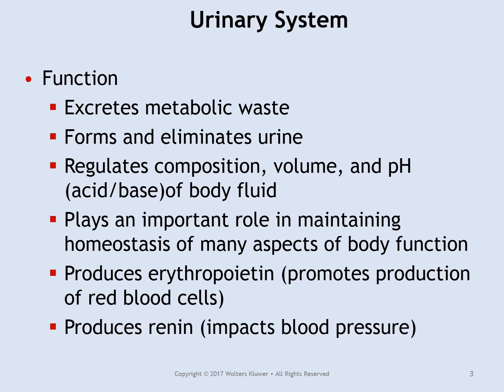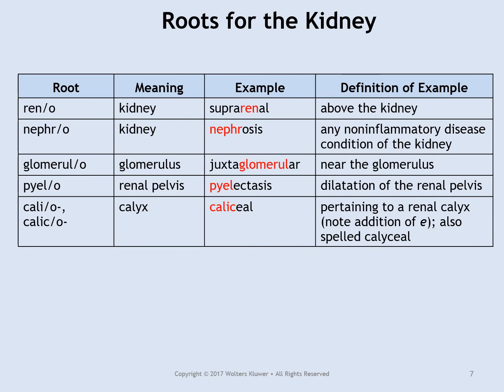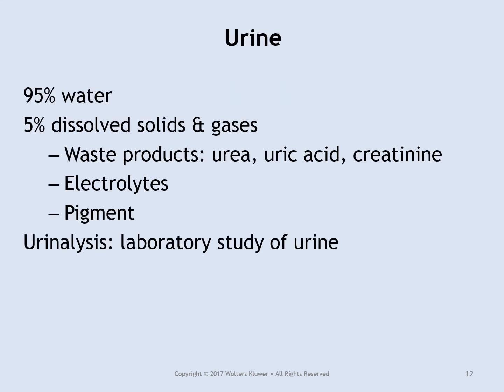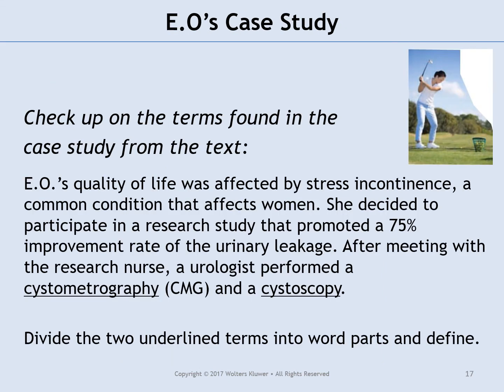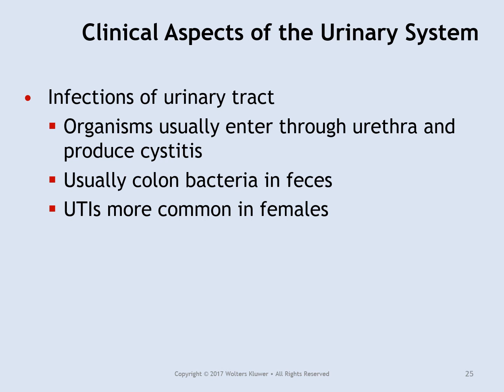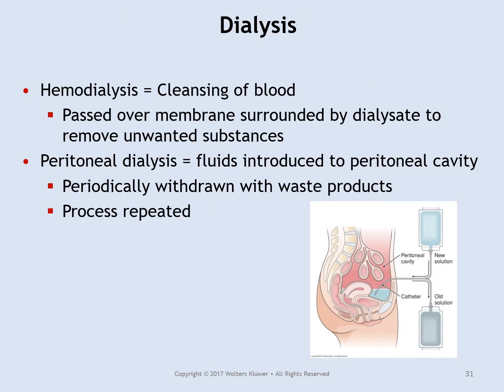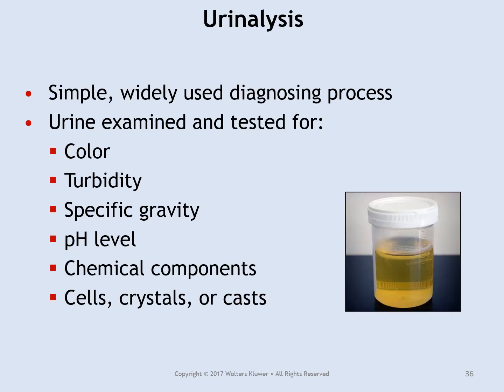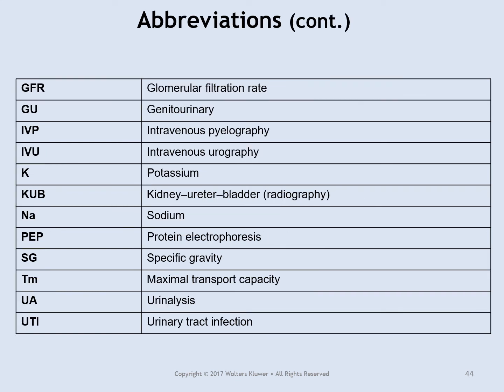Lecture 13 Urinary System